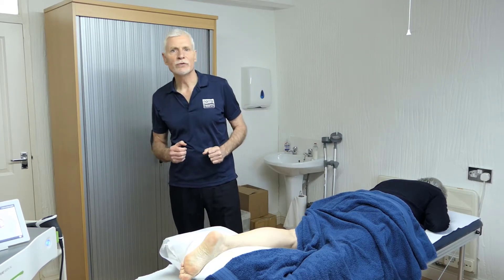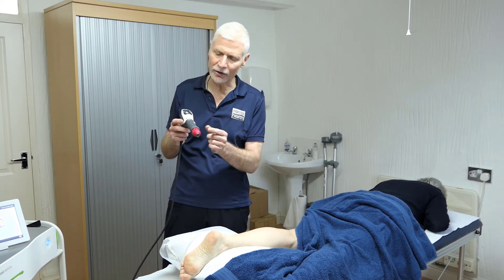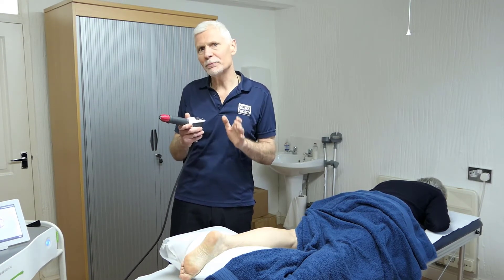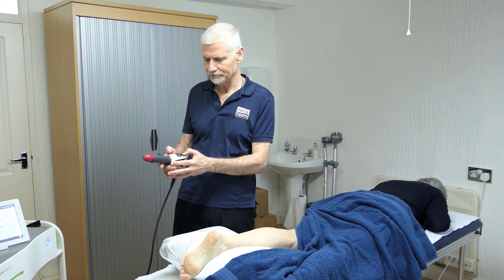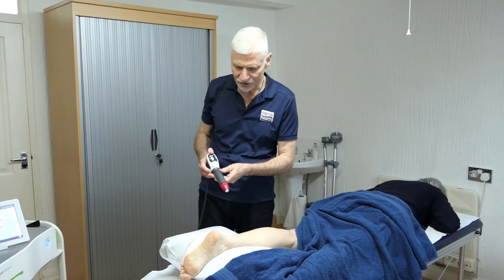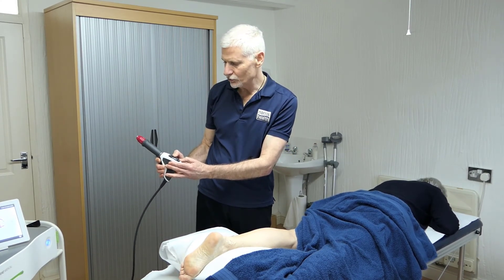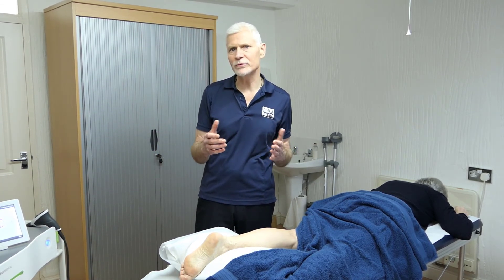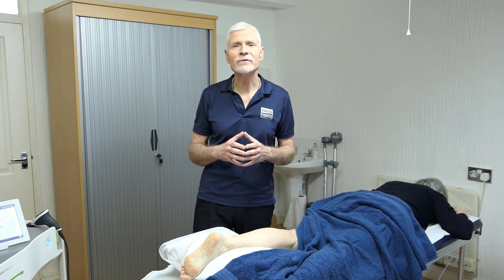Shockwave therapy for Achilles pain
Demonstration of ESWT for Achilles tendinopathy